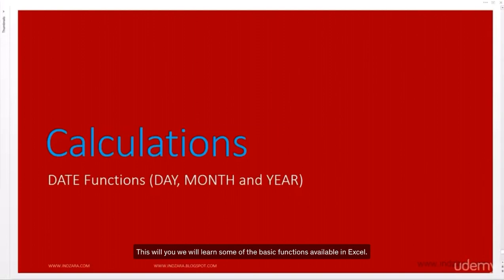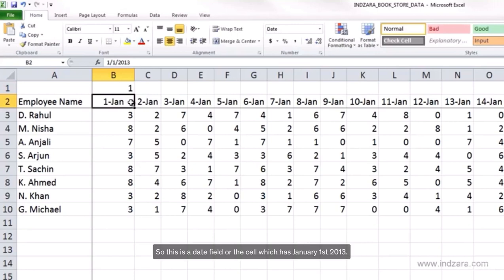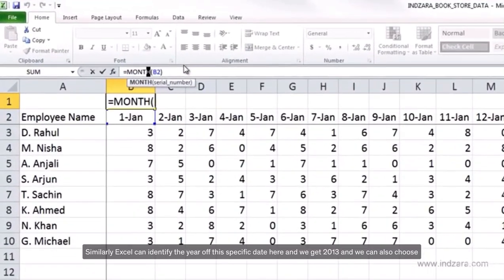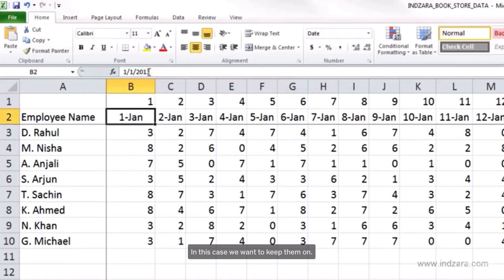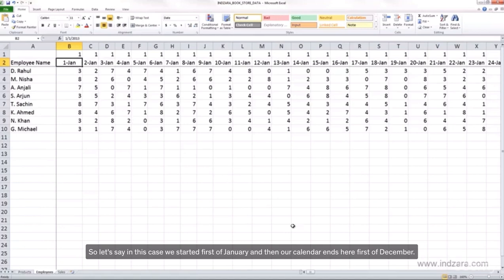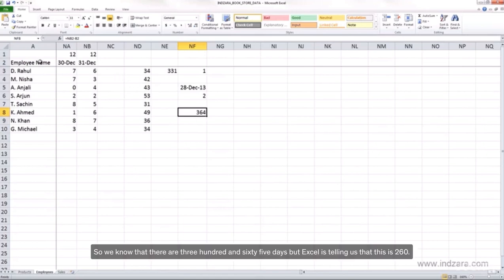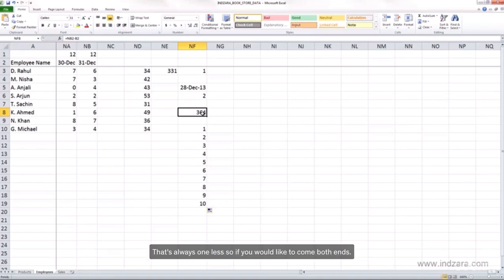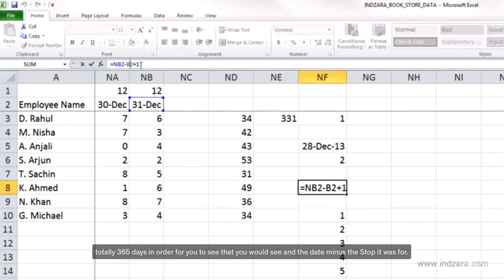EXCEL | 57 Date Functions